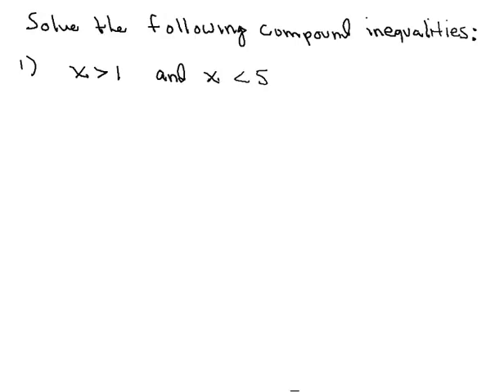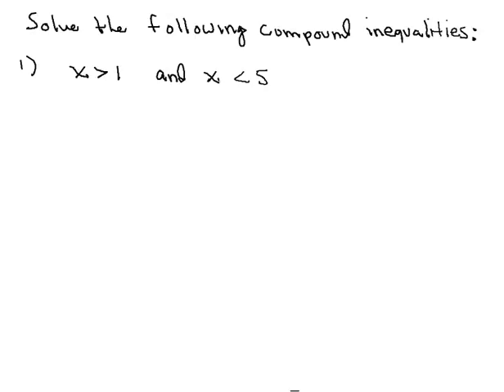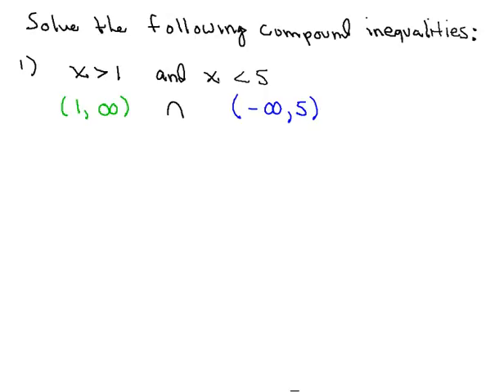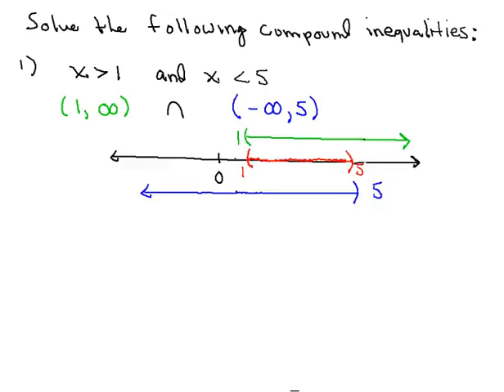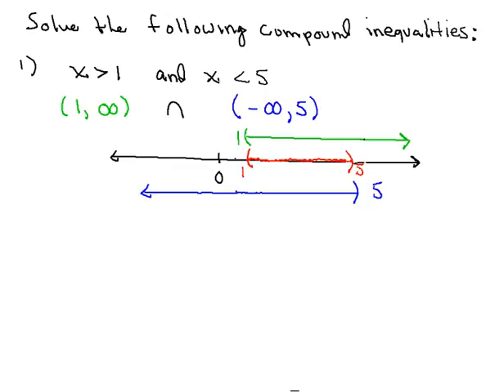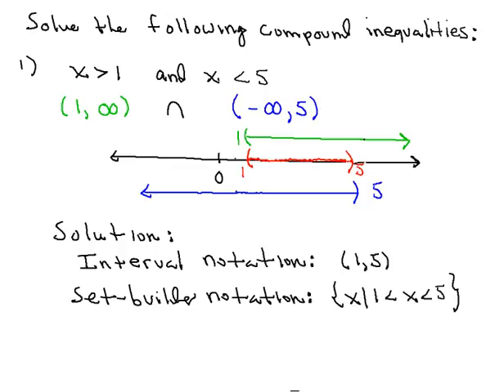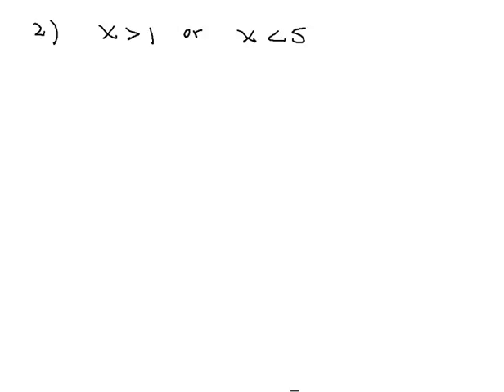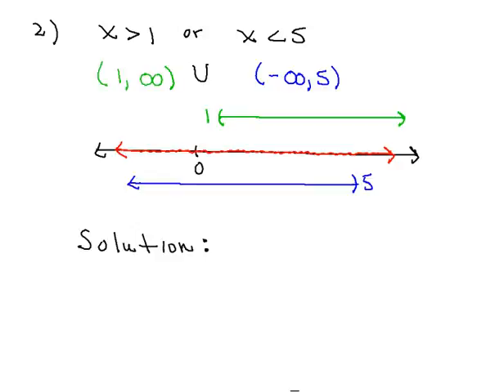MAT 1270 8 3 1